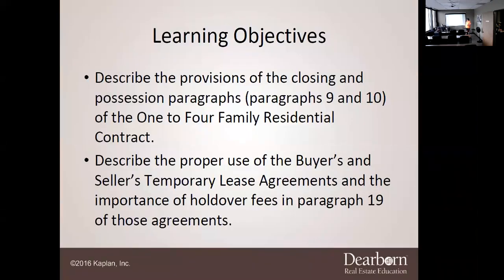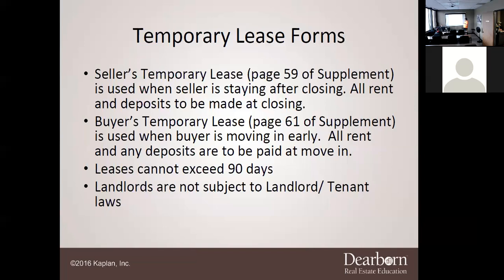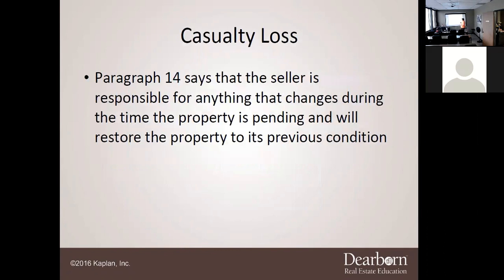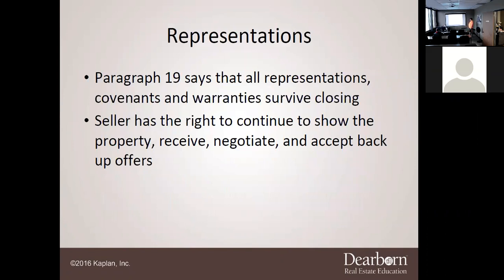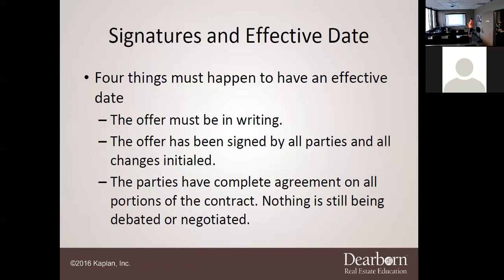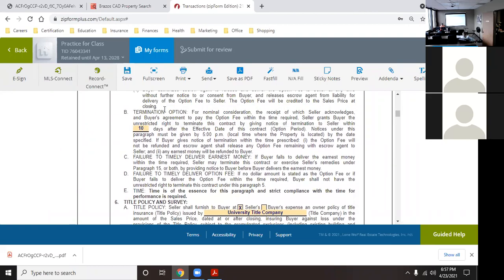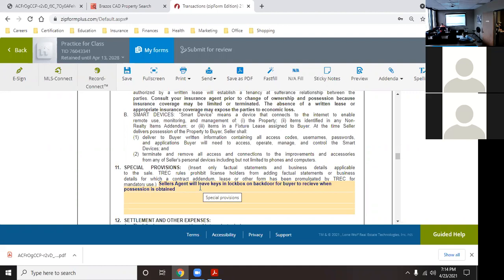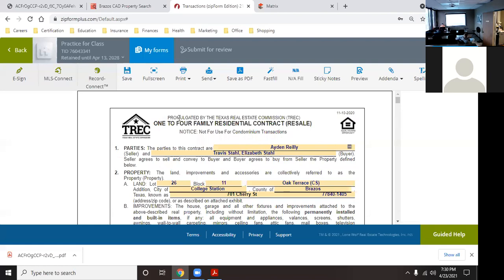Promulgated Forms - Chapter 5 Lecture